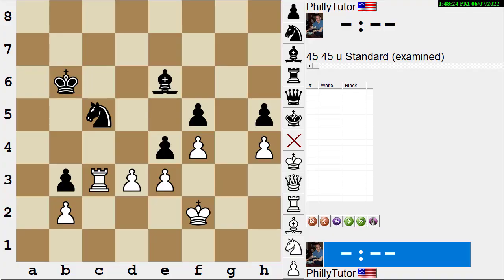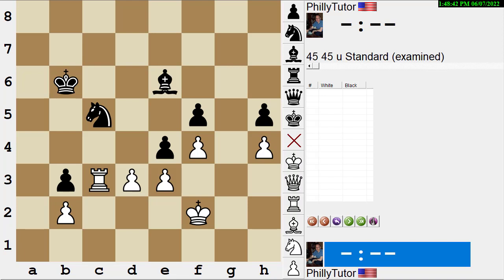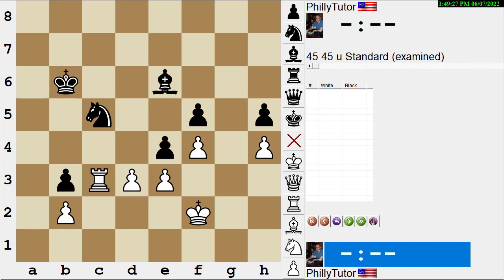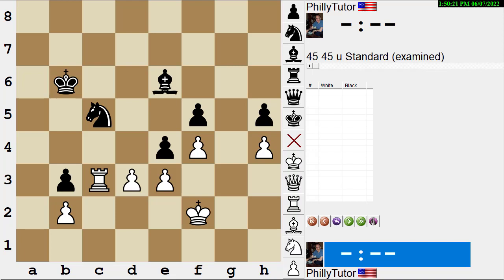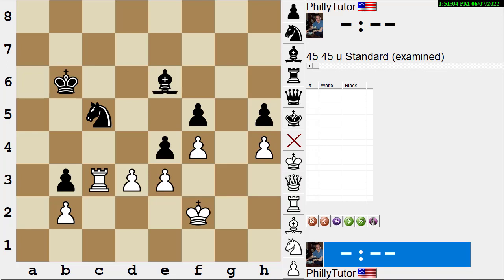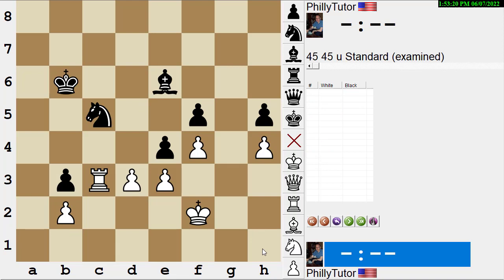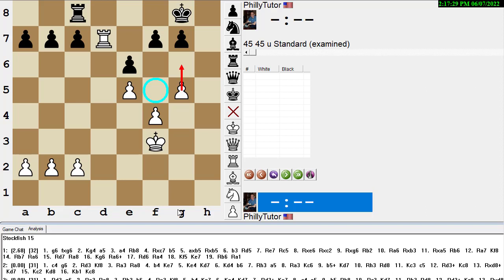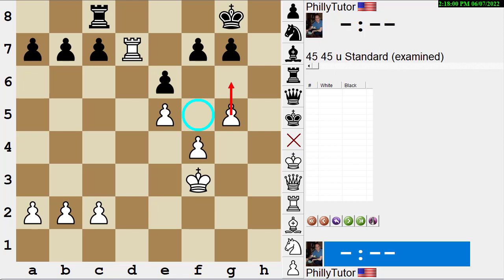Improve Your Chess - Defensive & Right Idea Problems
NM Dan Heisman reviews 3 problems from Jeff Coakley's excellent intermediate tactics book, Winning Chess Exercises for Kids (not just for kids!; recommended for those above 1600 FIDE/USCF). Two of the problems are "defensive" problems and the last one is a "find the right idea" problem.

NM Dan Heisman has been a full-time chess instructor since 1996 and is the author of 12 chess books, the TV show "Q&A with Coach Heisman" on Chess.com and the radio show "Ask the Renaissance Man" on the Internet Chess Club. Radio personality Howard Stern was one of Dan's students. Dan tries to answer comments on YouTube but for a quicker, more comprehensive answer (or questions about lessons), contact Dan via email, skype, or phone via Dan's His Chess Tip of the Day is @danheisman on Twitter, which won the award for "Best Twitter Feed" in 2021 from the Chess Journalists of America.